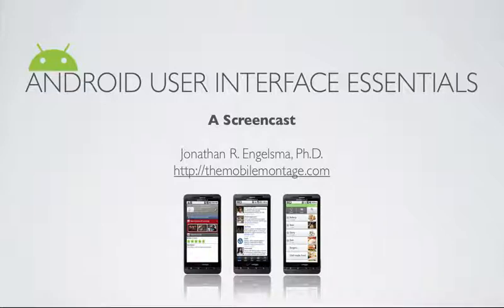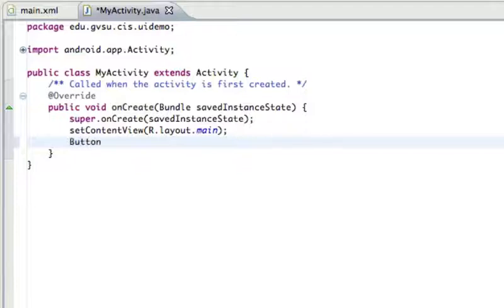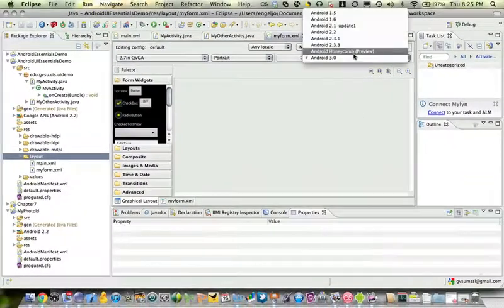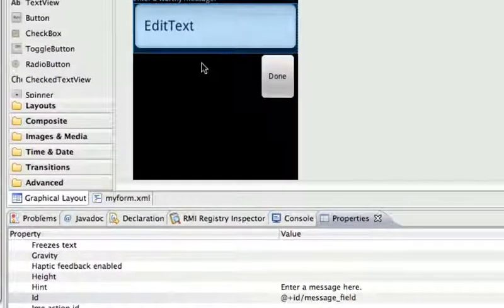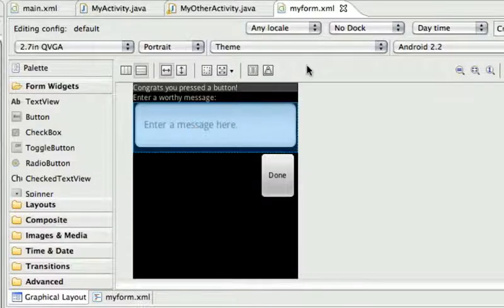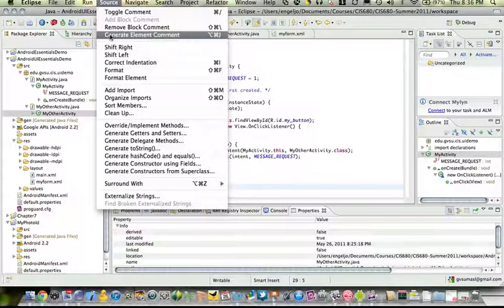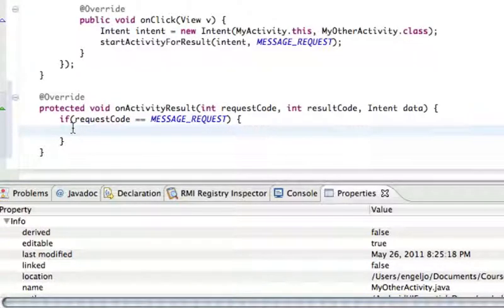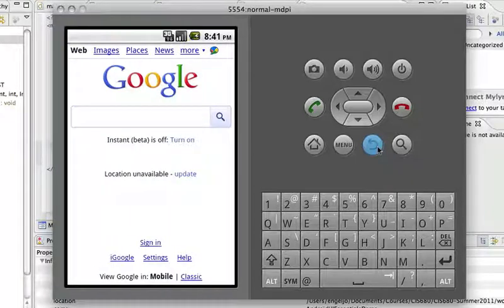Android Tutorial 2: User Interface Essentials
In this tutorial we introduce the essentials of Android user interfaces.  We demonstrate how to create a layout in Eclipse, how to wire up event handlers written in Java to widgets in our layout view hierarchy, and how to transfer control from one Activity in an app to another, and how to return an Activity result to the invoking activity.